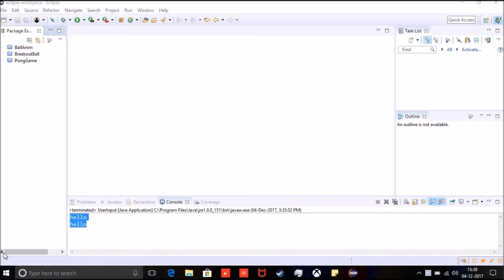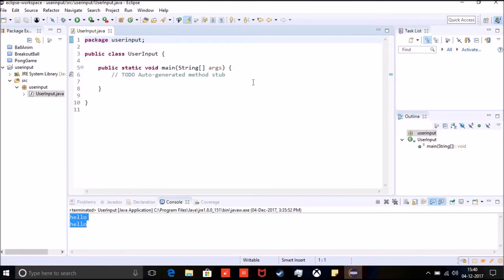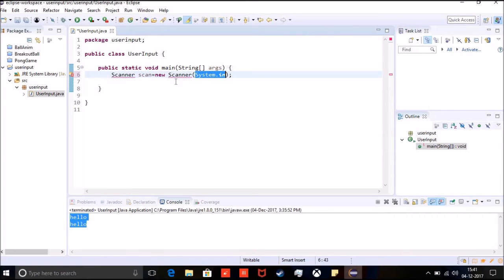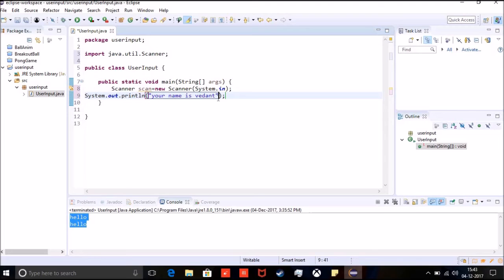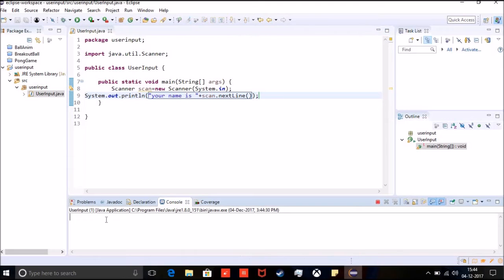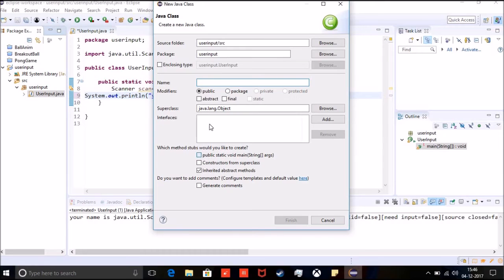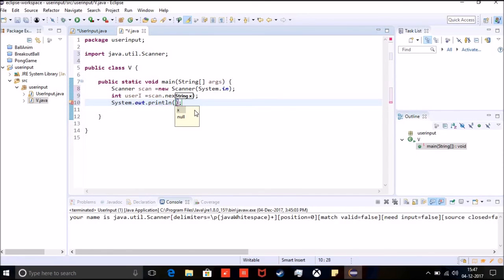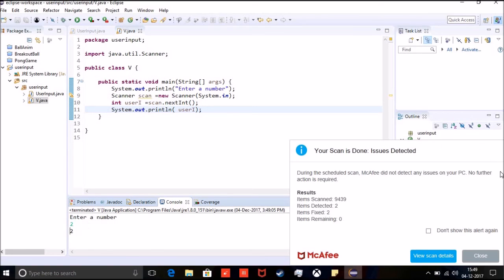Java tutorial 3|Getting user input|Quick and easy.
welcome to my java tutorial series |hope you enjoyed and liked!
Downloads :
The code =
package userinput;

import java.util.Scanner;

public class V {

  System.out.println("Enter a number");
  Scanner scan =new Scanner(System.in);
  int userI =scan.nextInt();
  System.out.println( userI);